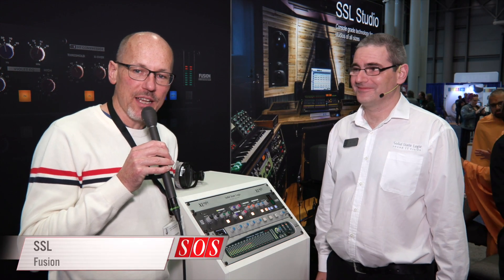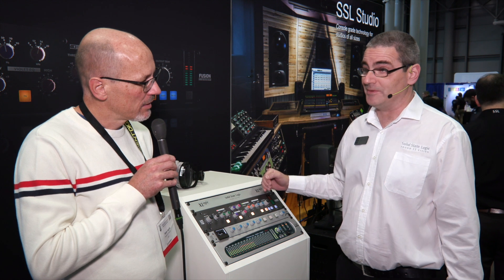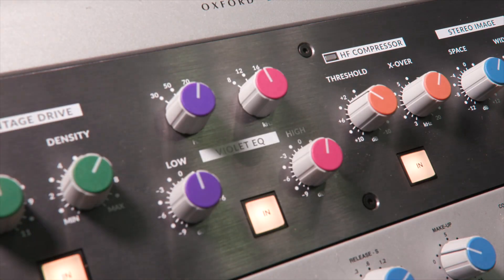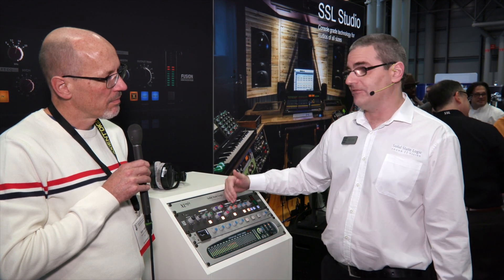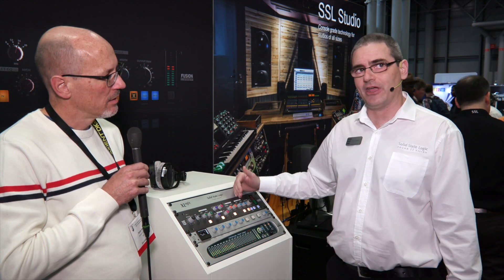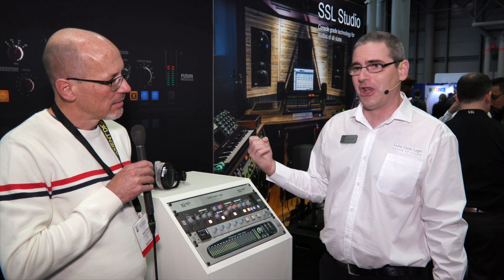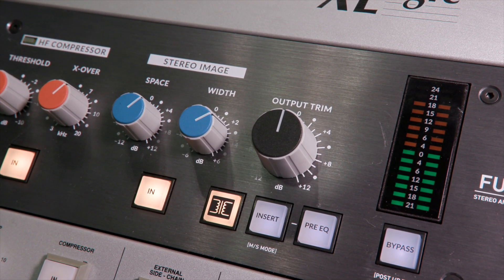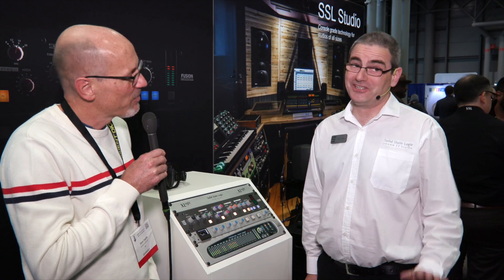SSL Fusion - AES 2018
2U processor is designed to add warmth, saturation, depth, width and sparkle